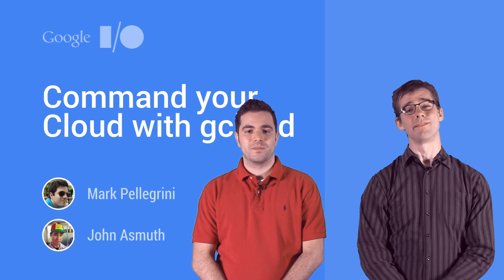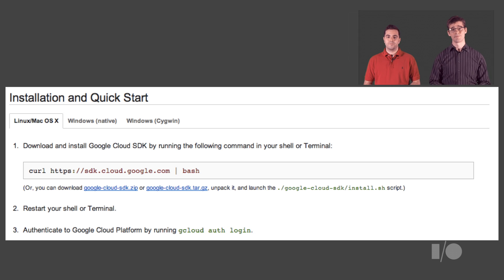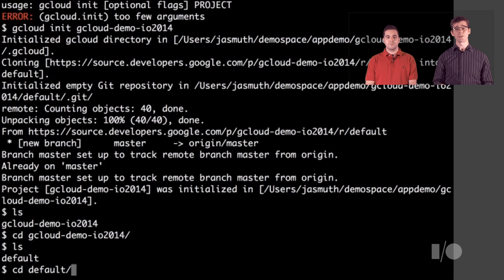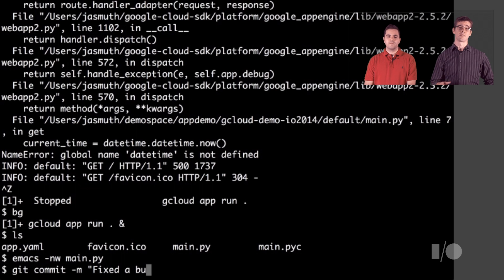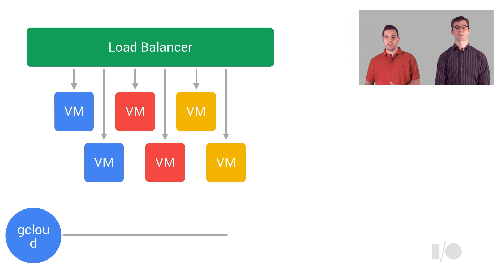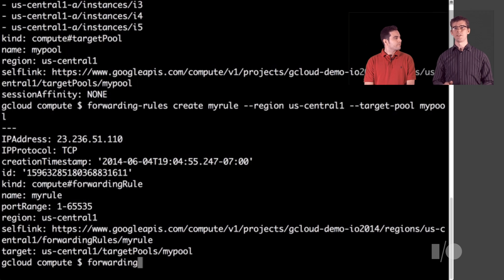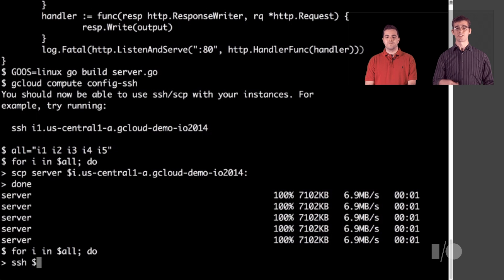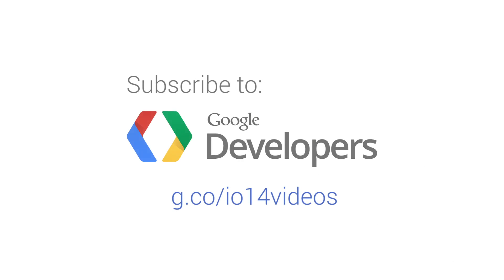Command Your Cloud with gCloud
Command-line tools are empowering: they deliver speed, control, traceability, scripting and automation capabilities to one's workflow. In this session we'll show you how to better control your cloud resources and developer workflow with a powerful, intuitive command-line interface for Google Cloud Platform.